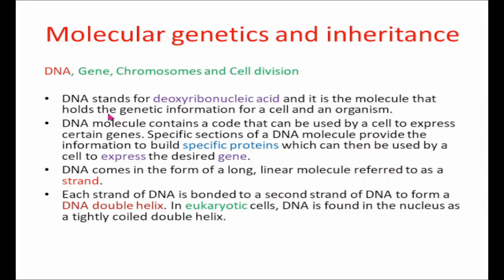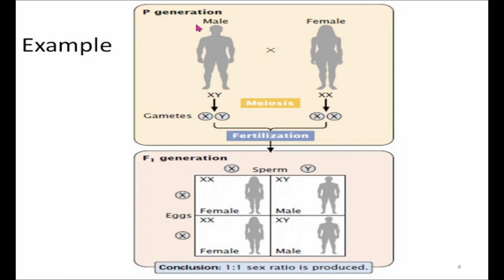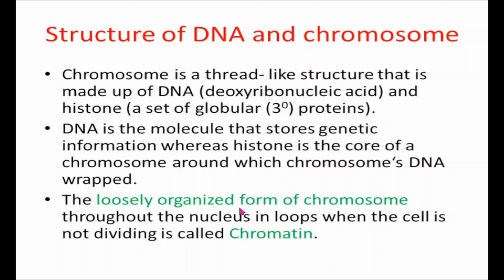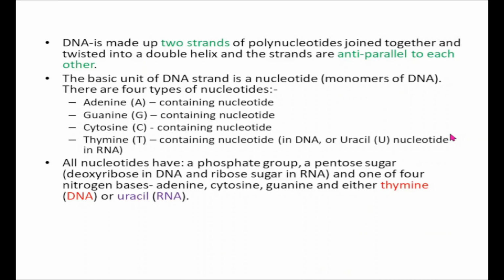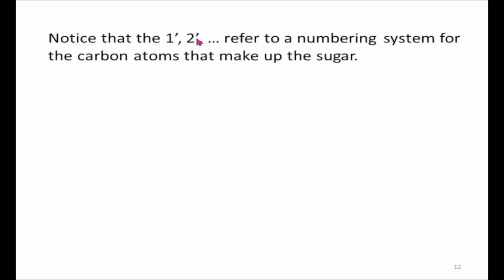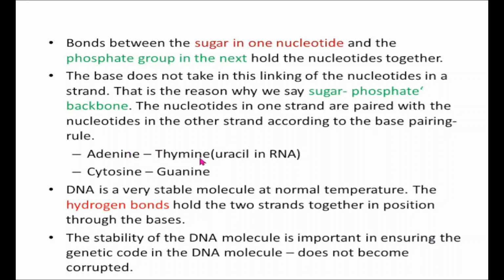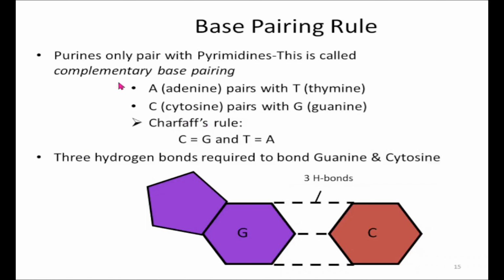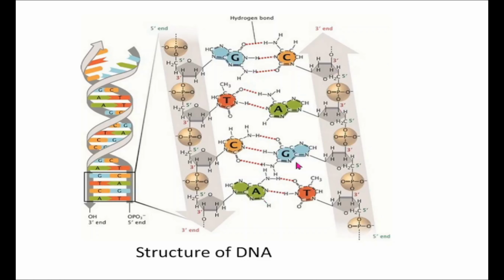Genetics and Evolution #2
DNA, Gene, Chromosomes and Cell division
Nitrogenous Bases
Purines have double carbon-nitrogen rings   Adenine (A)
  Guanine (G)
Pyrimidines have single rings of carbon-nitrogen
  Thymine (T)
Bonds between the sugar in one nucleotide and the phosphate group in the next hold the nucleotides together.
The base does not take in this linking of the nucleotides in a strand. That is the reason why we say sugar- phosphate‘ backbone. The nucleotides in one strand are paired with the nucleotides in the other strand according to the base pairing- rule.
Adenine – Thymine(uracil in RNA)
Cytosine – Guanine
DNA is a very stable molecule at normal temperature. The hydrogen bonds hold the two strands together in position through the bases.
The stability of the DNA molecule is important in ensuring the genetic code in the DNA molecule – does not become corrupted.

Purines only pair with Pyrimidines-This is called complementary base pairing
A (adenine) pairs with T (thymine)
C (cytosine) pairs with G (guanine)
Charfaff’s rule:
    C = G and T = A
Three hydrogen bonds required to bond Guanine & Cytosine